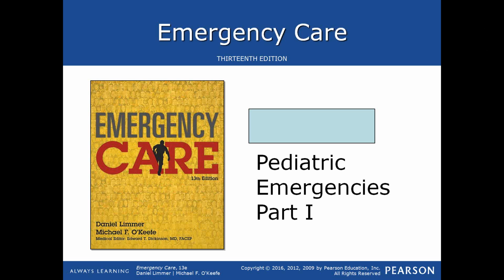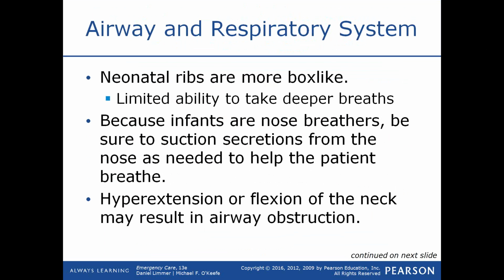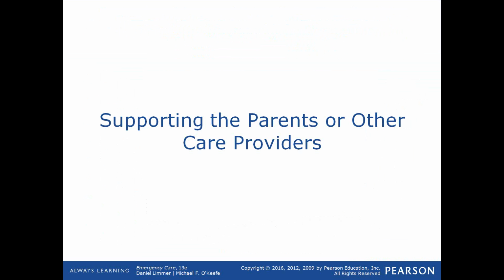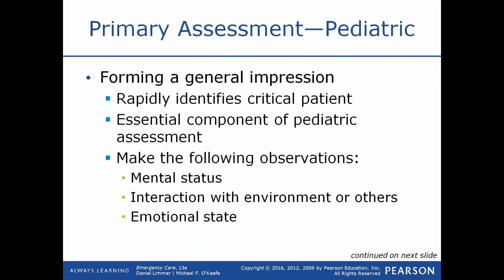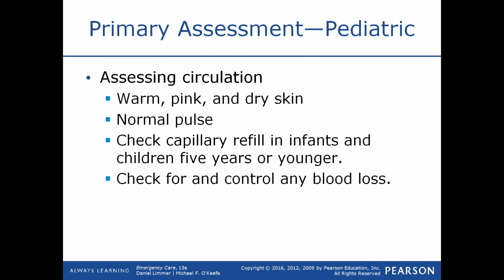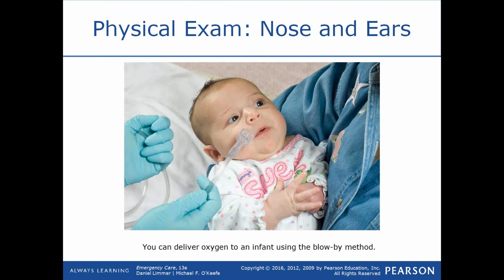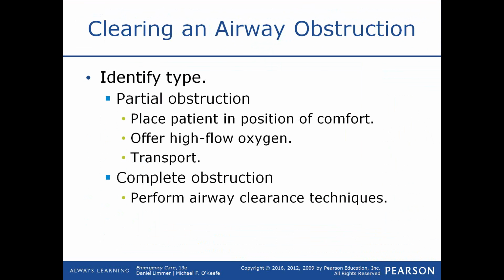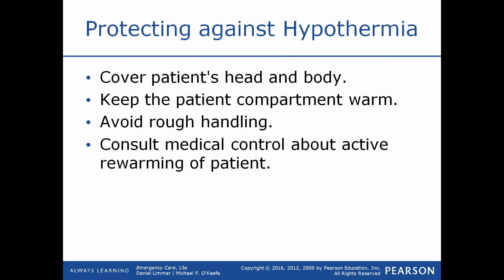Pediatric Emergencies Part I